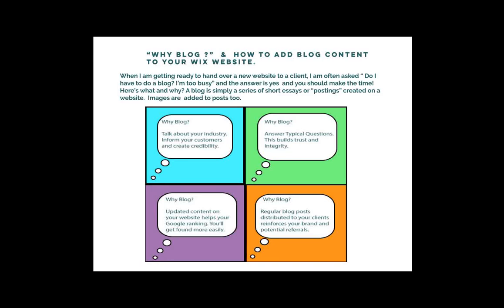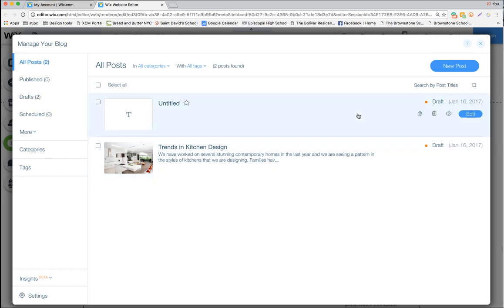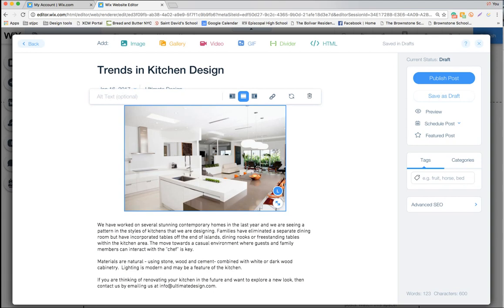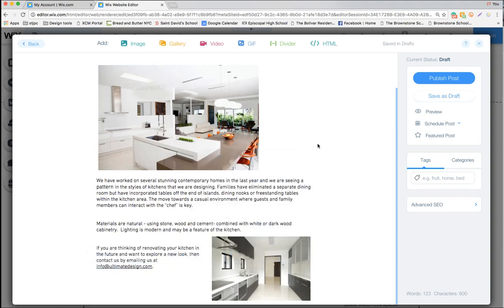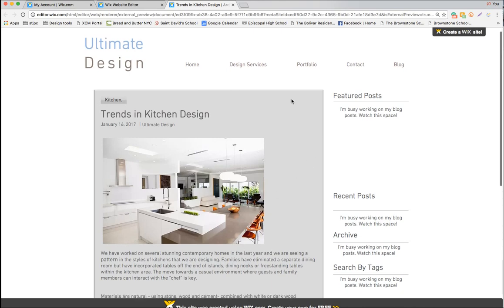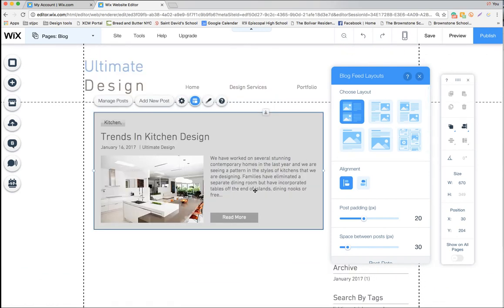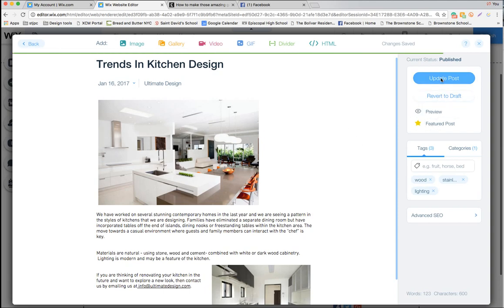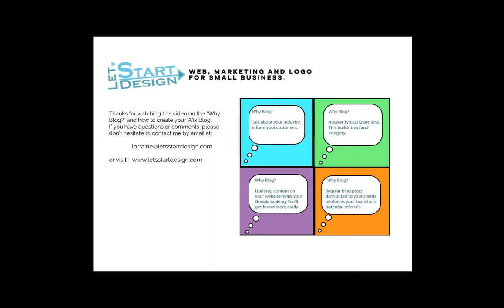Wix Blog Tutorial (Old Blog)- Let's Start Design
A guide on how to blog on Wix.com's platform.  It begins with why small businesses should blog and how to set up your blog within your Wix website.
. Update: If you have this blog on your website please note that there is a new version of the blog as of 2018. You can watch a new video on how to convert to the new version of the blog